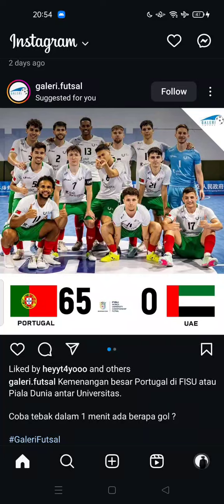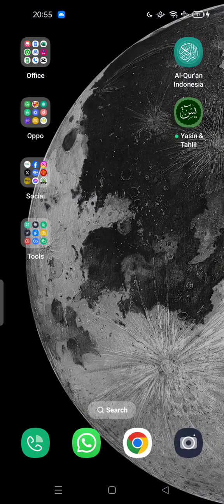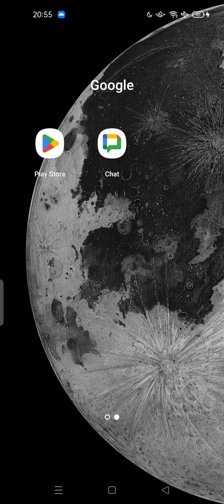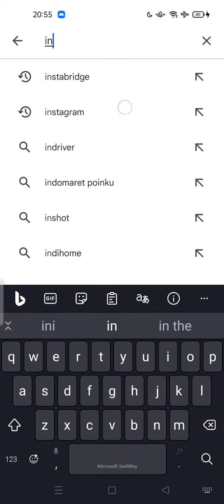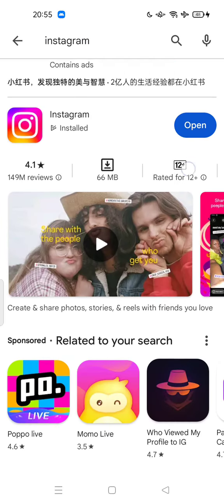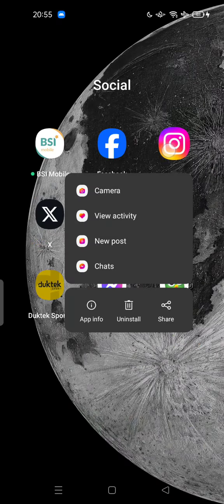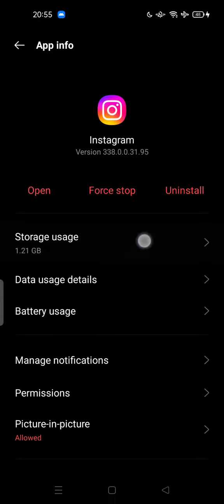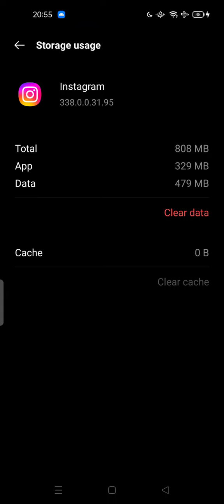❤️ NAVIGATE: How to Fix Instagram Comment To Reveal Story Not Showing | Troubleshooting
How to Fix Instagram Comment To Reveal Story Not Showing | Troubleshooting.